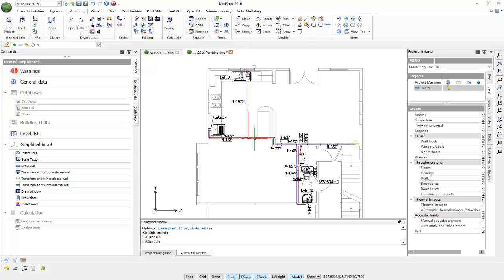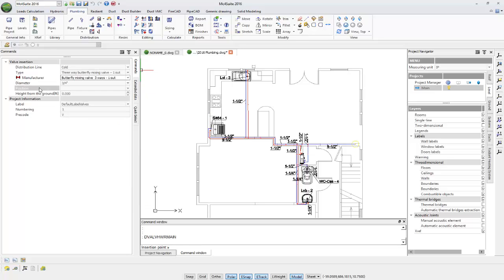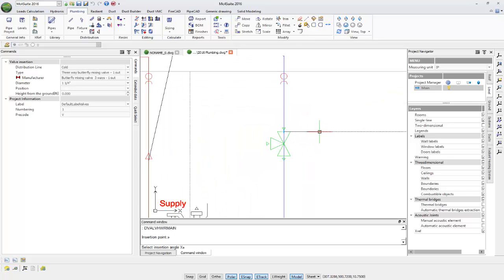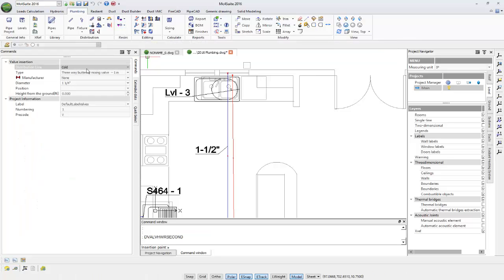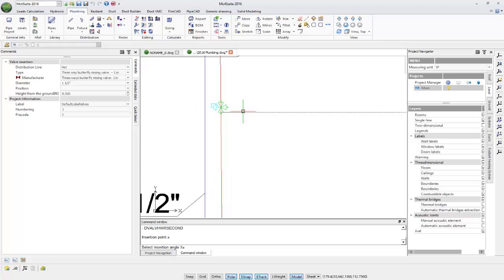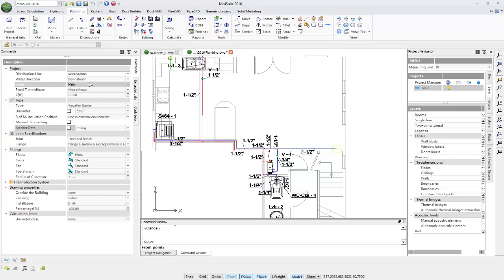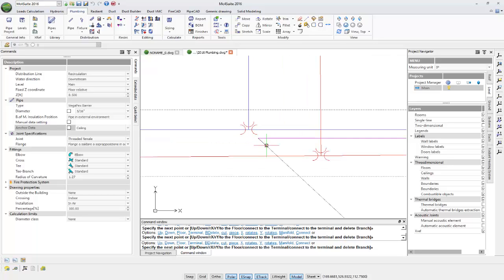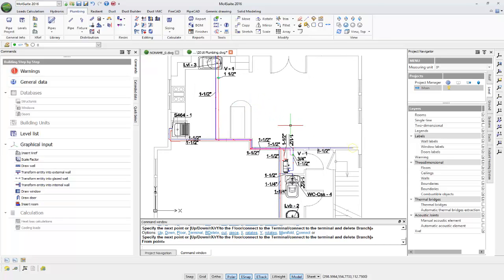HtCad - Recirculation Line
Draw recirculation line